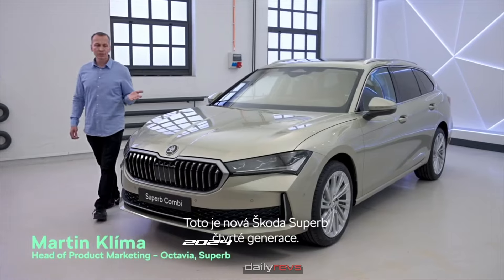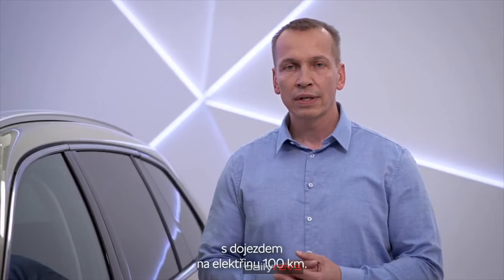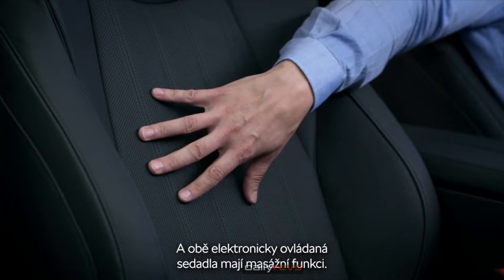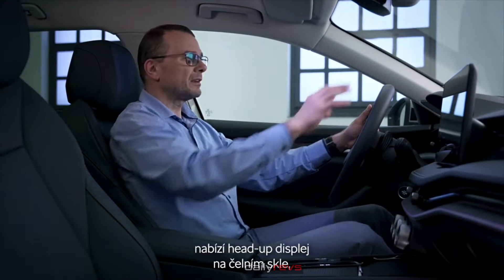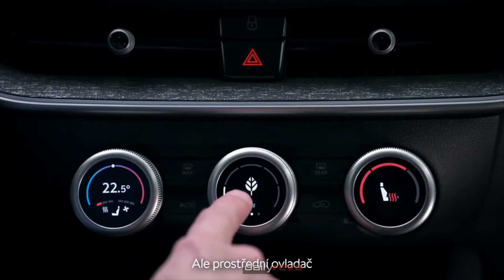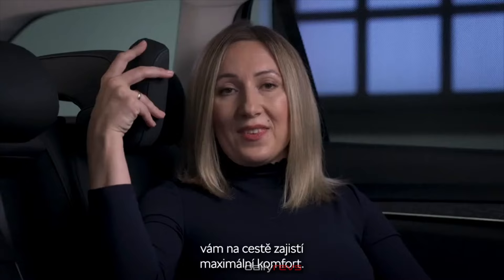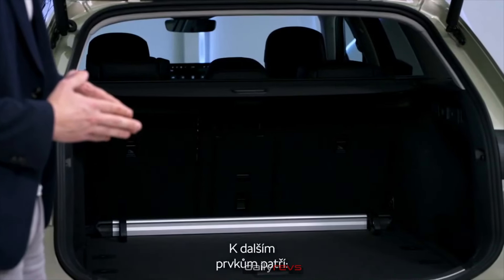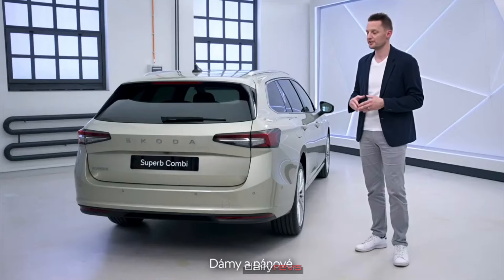2024 Skoda Superb | Walkaround | Expert Review !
2024 Skoda Superb

On the outside, the new 2024 Superb features a more sculpted body with a larger grille and slimmer headlights. Exterior dimensions have increased slightly, with small gains in length, height and cargo capacity. Six new metallic paint colors are available.

Inside, the 2024 Skoda Superb gains more passenger space and the latest tech. A free-standing 10 or 13 inch central touchscreen is standard, with integrated navigation optional.

2024 Škoda Superb, 2024 Škoda Superb, 2024 סקודה סופרב, 2024 سكودا سوبرب, 2024 Шкода Суперб, 2024 스코다 수퍼브, 2024 สโกดา ซูเปอร์บ, 2024 Škoda Superb.